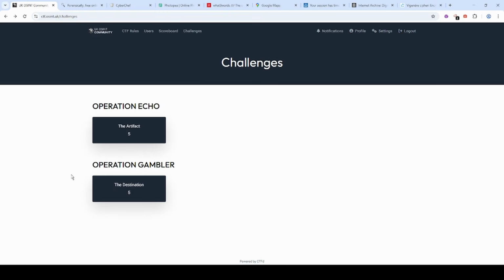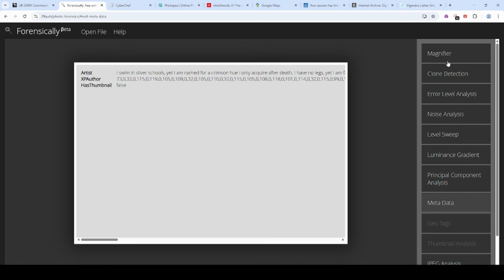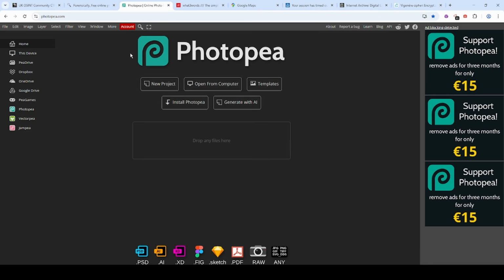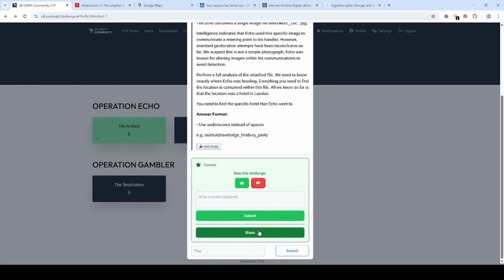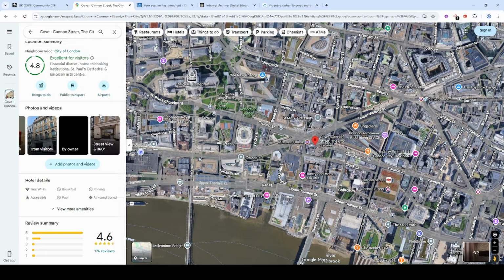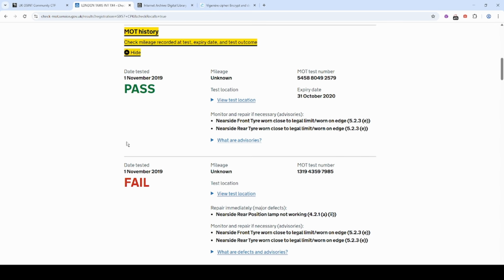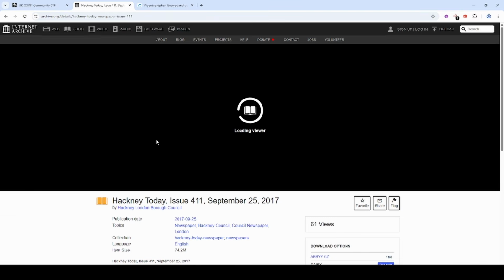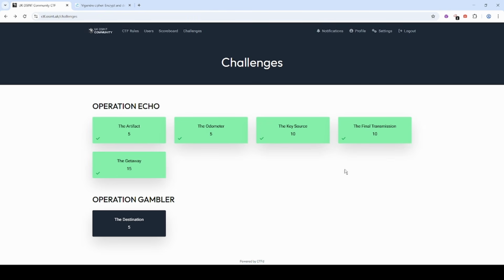OSINT Image Analysis Guide - Week 1 CTF Walkthrough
The UK OSINT Community is a free-to-join network bringing together investigators, analysts, journalists, and law enforcement professionals to share knowledge, tools, and best practices in open-source intelligence.

In this video, Joshua Richards walks through Week 1 of the UK OSINT CTF, focusing on OSINT Image Analysis. The walkthrough breaks down how to approach an image-based challenge methodically, identify useful visual indicators, and apply practical analysis techniques to extract meaningful intelligence from a single image.

The session highlights how small observations, when combined correctly, can scale into reliable investigative conclusions, reinforcing core OSINT tradecraft used across real-world investigations.